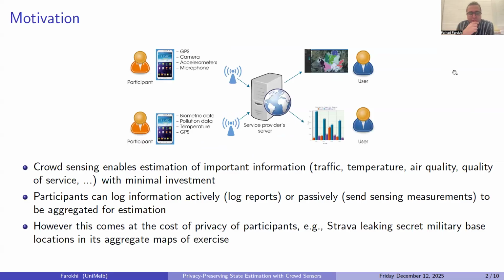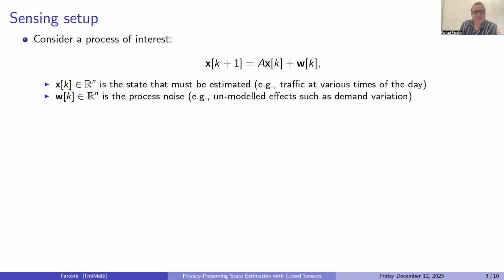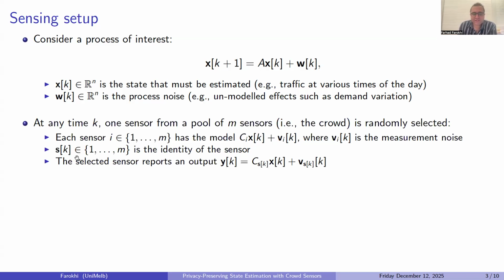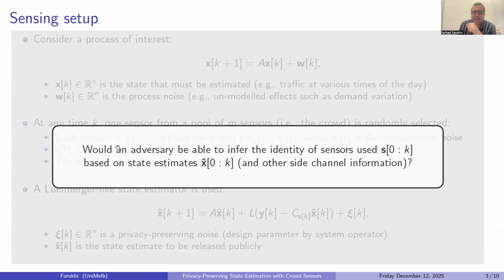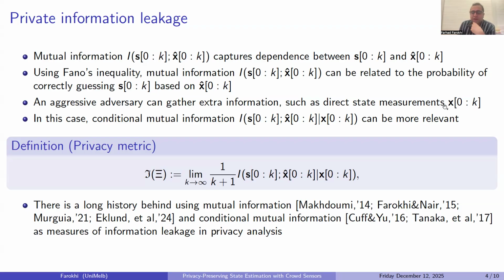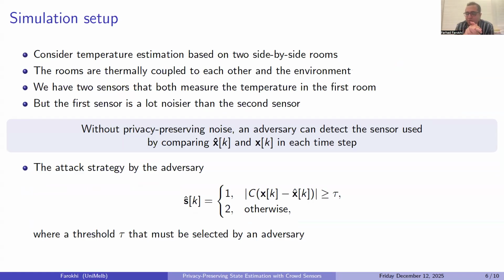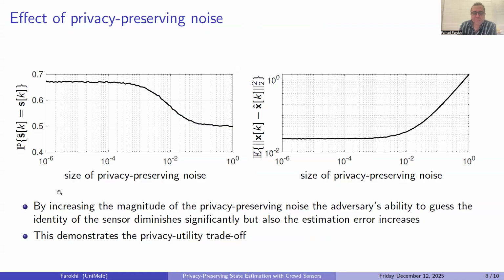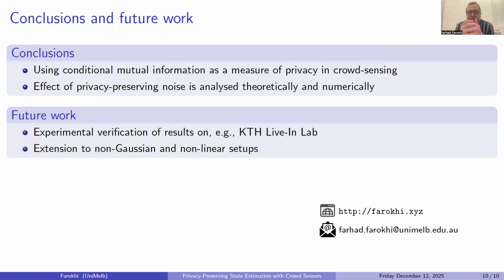Privacy-Preserving State Estimation with Crowd Sensors: An Information-Theoretic Respective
Paper: Privacy-Preserving State Estimation with Crowd Sensors: An Information-Theoretic Respective

Author: Farhad Farokhi

The 17th IEEE INTERNATIONAL WORKSHOP ON INFORMATION FORENSICS AND SECURITY (WIFS2025)